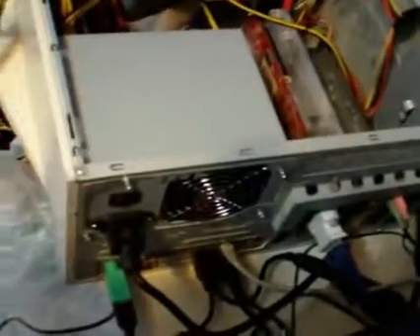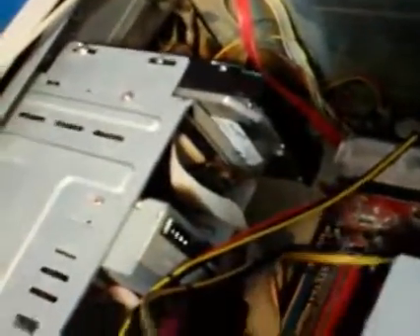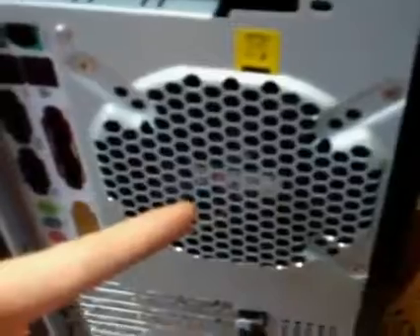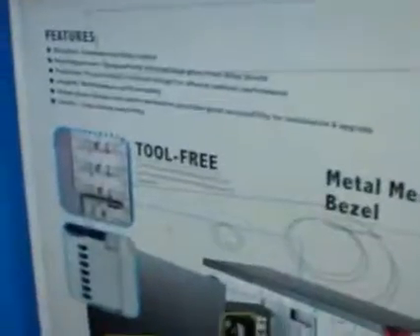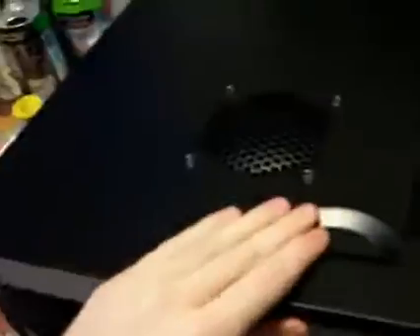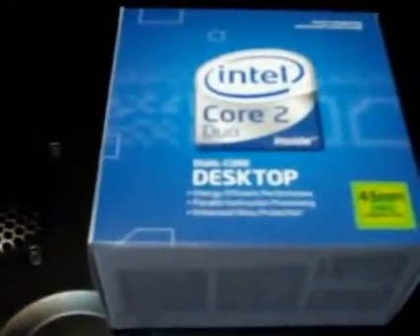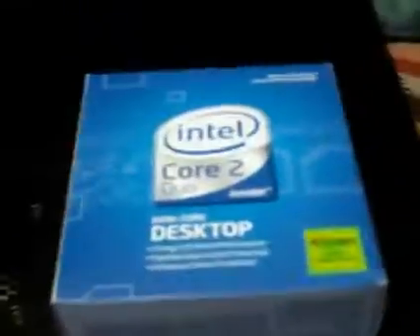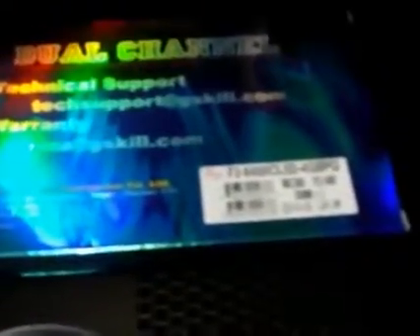How to build a computer (part 1 of 9)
--- Uploaded on Apr 2, 2009

This is how you build a computer. Since my previous computer died (the motherboard or processor died causing POST to not occur (the beep you hear upon starting your computer)), I had to replace it and upon getting my replacement parts, I figured I'd record videos on how to put together a computer. This video leaves out the part about buying components and compatibility checking out - it, instead, focuses toward installing the components, pretty much from scratch. The video uses 28 segments and involves the parts before the more familiar kind - hooking up parts to the back of the computer (the mouse, keyboard, monitor, speakers, etc.) since this is more familiar to the general public. This video covers the part before this (minus the factory) - hooking up the motherboard, video card, electrical, and all this other stuff that you'd otherwise not see. It also covers various problems I've encountered while building it.

This video spans a total of about 74.2 minutes and is split into 9 segments. The first segment is the introduction to my new parts and can be skipped. The other 8 after this, however, involve the entire building process, from nothing to a working computer. Unlike off-the-shelf computers where you'd just pop in the recovery CD and run it, you can't do that with a custom-built computer. In general, the order to install the components is as follows (there can be some variation - take the easiest approach (so you don't have to fight (struggle with) anything)): motherboard (must be done first), processor, CPU fan, memory, cards (video, sound, etc.), drives (hard drive, floppy drive, optical drive (CD/DVD/Blu-ray)), [save the following for last] case electrical (for the power and reset buttons, and the LEDs), power supply, main electrical, main internal connections (the cables), main external connections (keyboard, mouse, monitor, speakers, etc.), then test it to see if it runs. If it runs, set up the BIOS, install the operating system, security software (antivirus, antispyware, firewall, etc.), motherboard drivers, your other drivers, backups (if any), then redownload any programs you've used before (if not backed up), installing them. Configure your computer the way you want it, then go from there.

If the computer doesn't work, use the beep codes if possible (check the manual for this) to determine the problem or isolate components one at a time (disconnect them (you don't have to remove them, just the cables connecting them)). Find the problem and fix it (you could have a bad memory chip or some piece of hardware was dead on arrival).